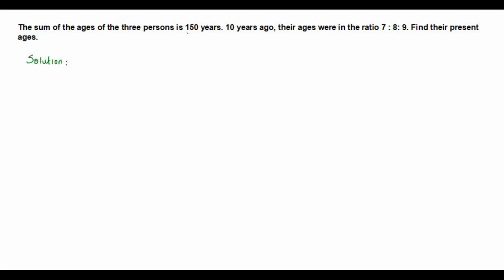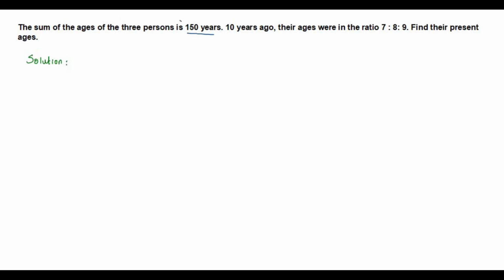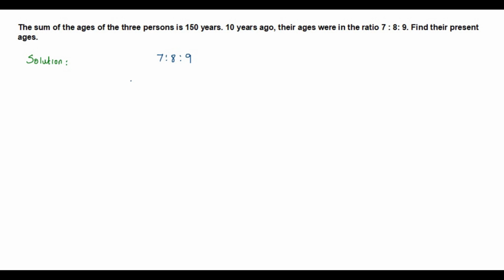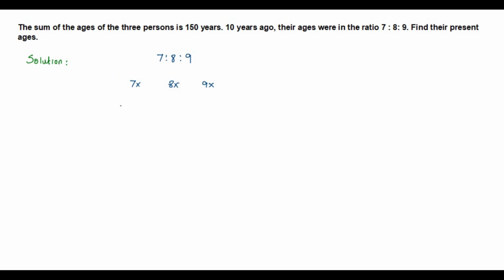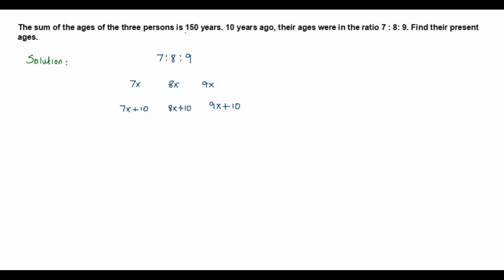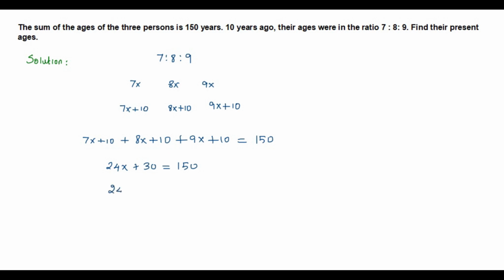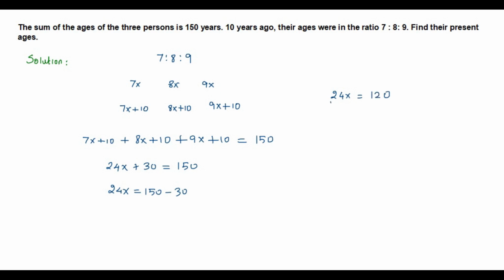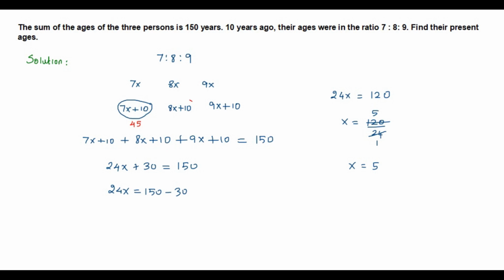Problems on Proportions 10